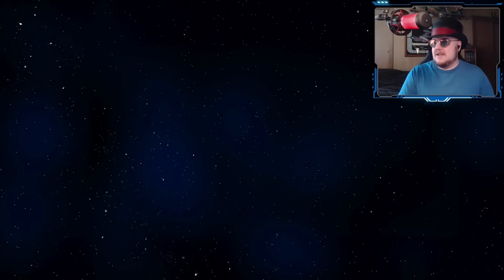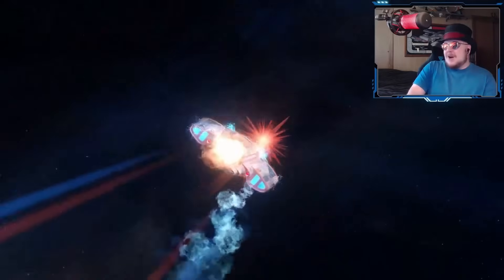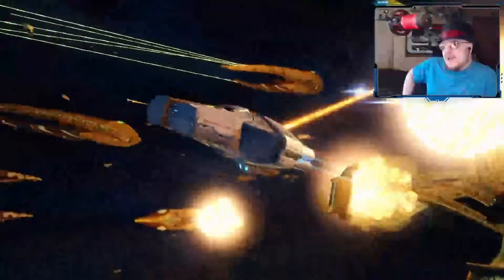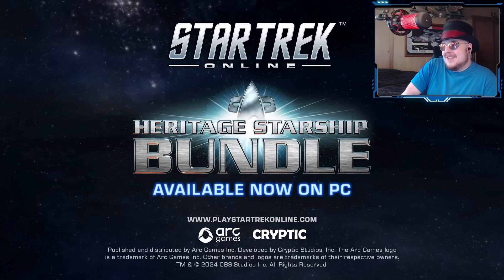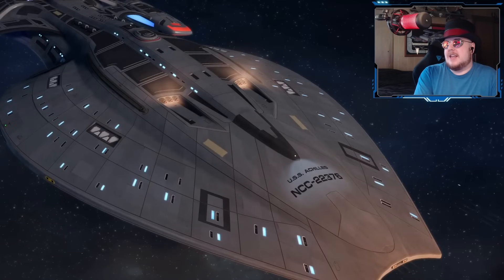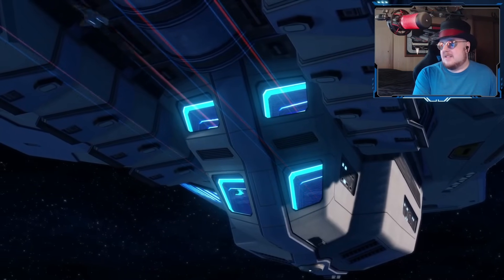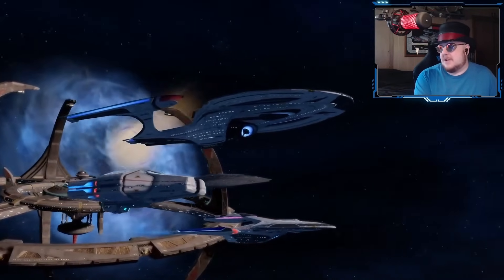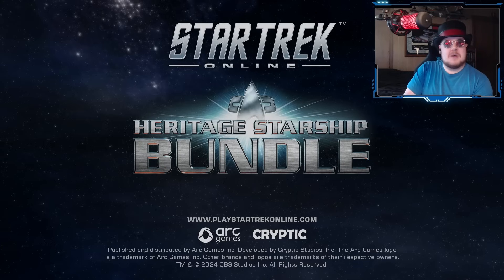THESE SHIPS LOOK AWESOME! | Heritage Starship Bundle Trailer Reaction and Breakdown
Watch my reaction to my first time seeing the trailer for Star Trek Online's Heritage Starship Bundle.

0:00 Trailer Reaction
3:15 Trailer Breakdown